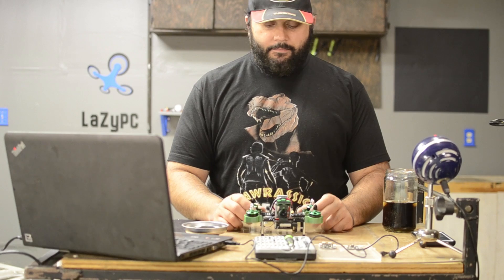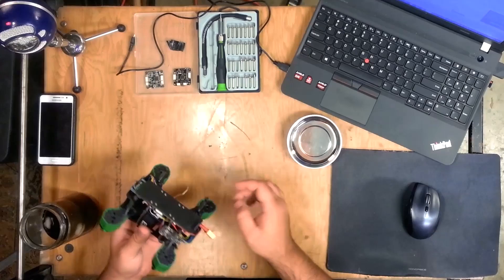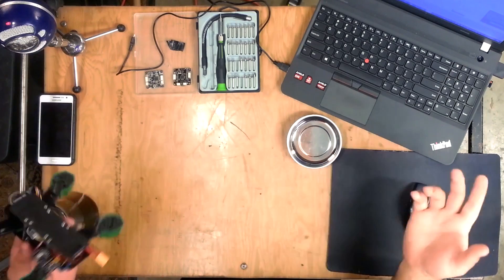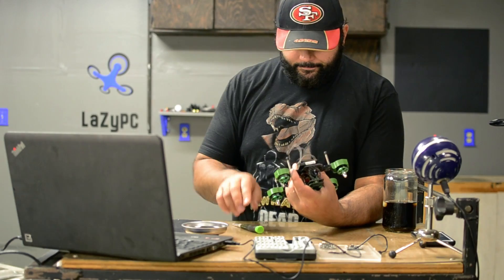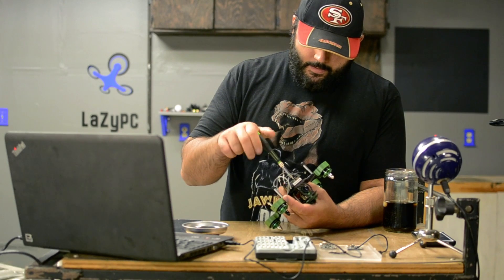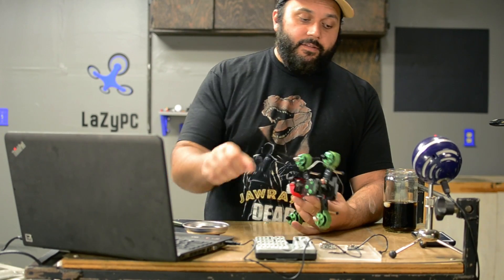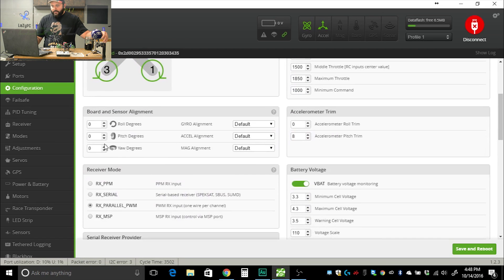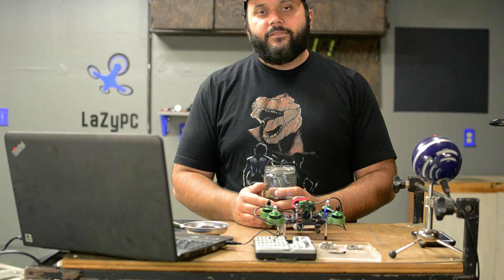Eachine Falcon 180 Turning the FC/Accessing the USB - LaZyPC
Today we are walking through turning the flight controller in order to make the USB port accessible for tuning. Please note this is specific to the version of this product using the SP F3 clone controller and Cleanfight.